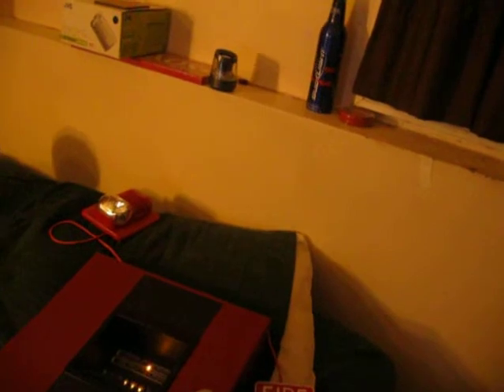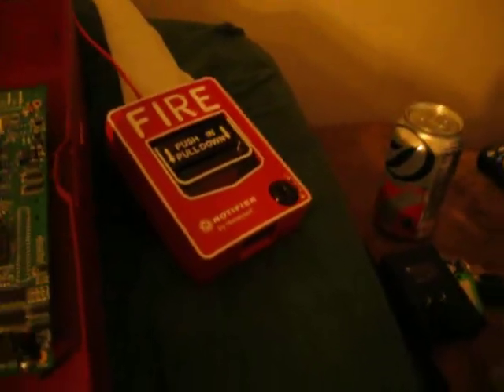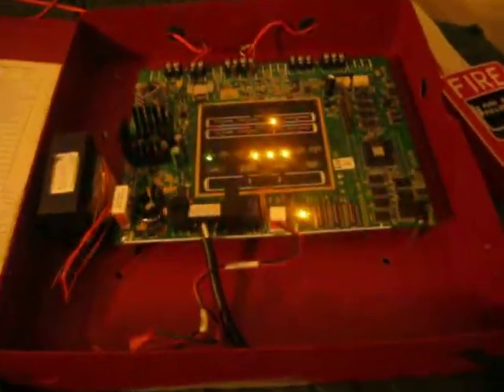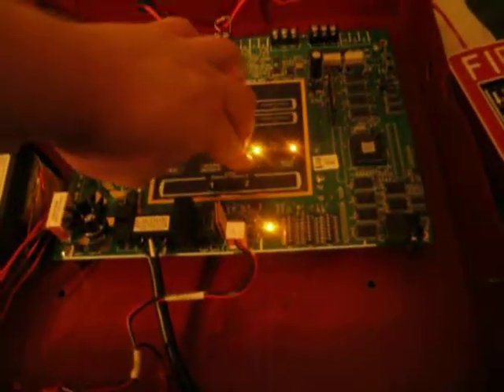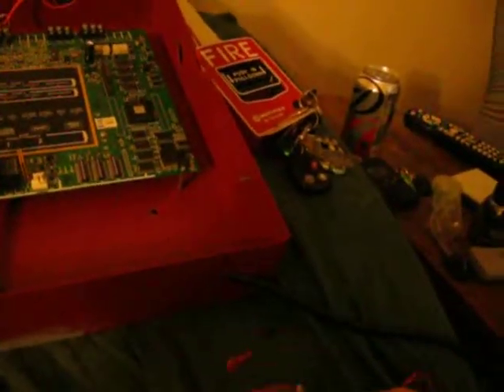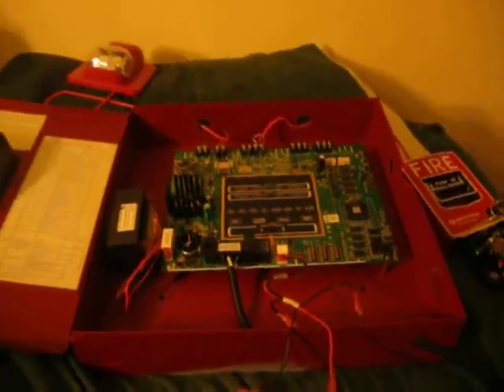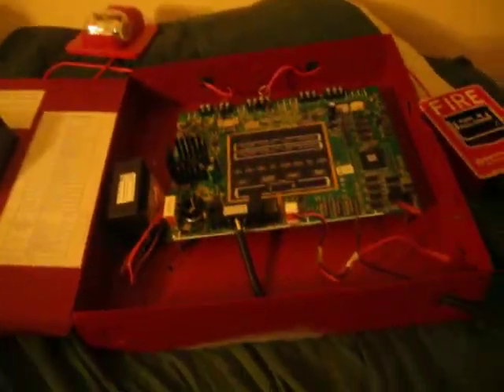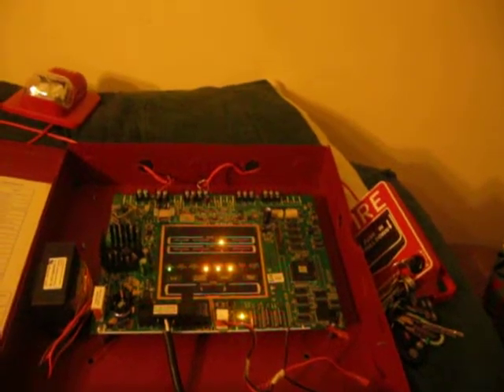Explanation of my Fire Alarm System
Here I do an explanation of my fire alarm system. I will take any requests. First please look at my fire alarm collection update video first then let me know which notification appliance I should use for my system test. Let me know & I'll put it in my notes. With that said enjoy the video